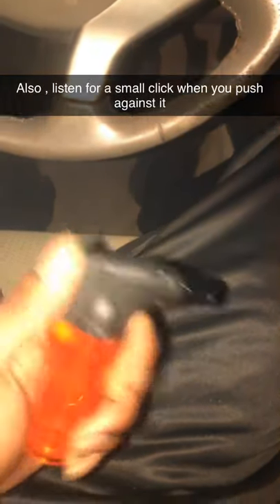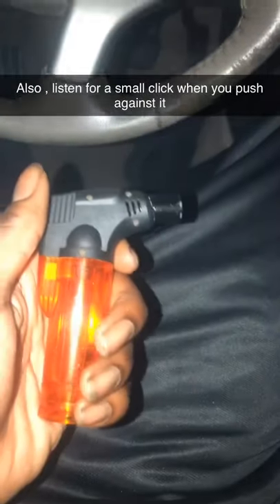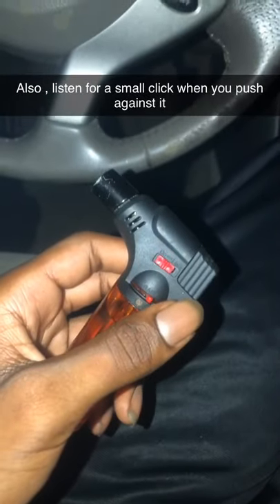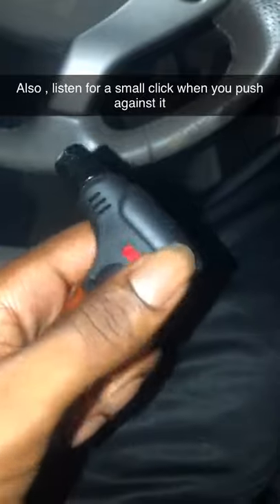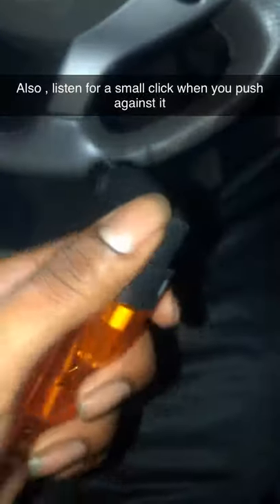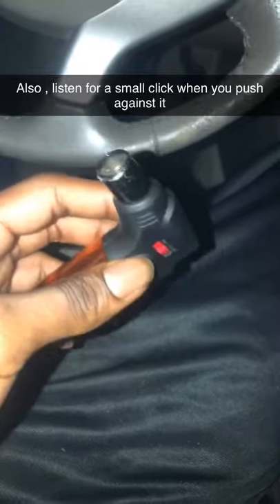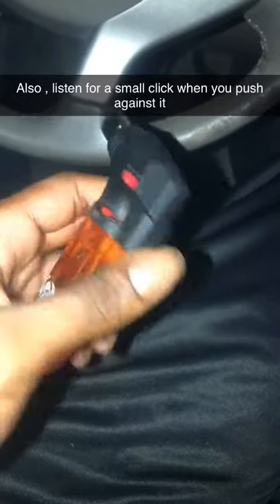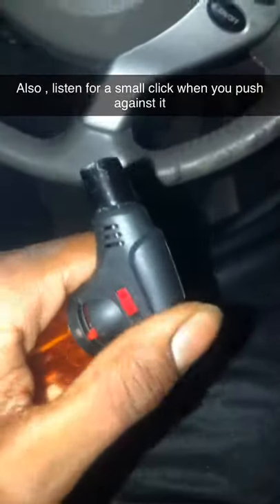A Quick Fix To Light Your Butane Lighter/ Torch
Push against the left side until you hear a small click , Then push down to light the torch .